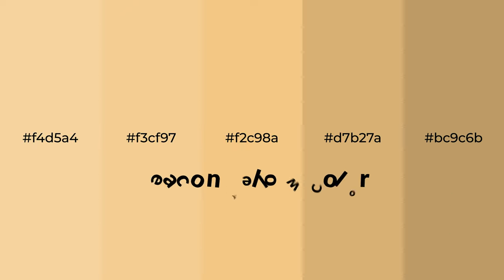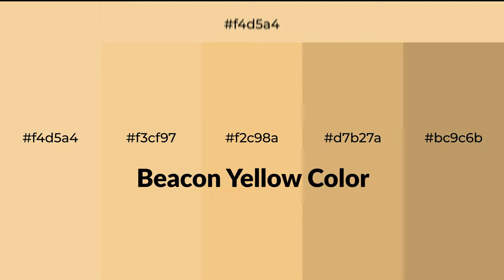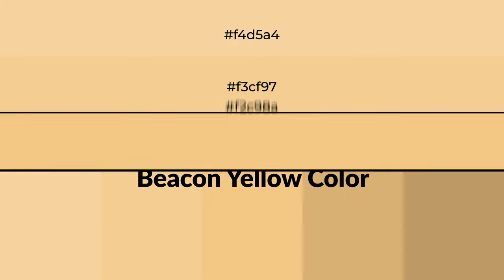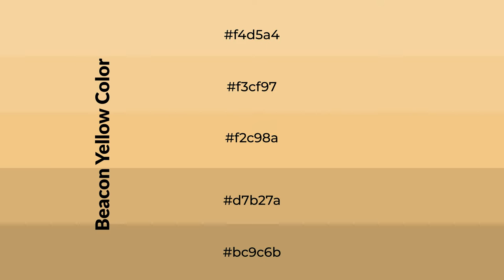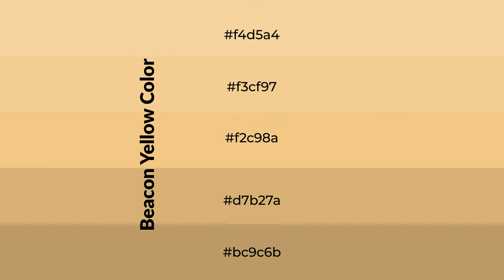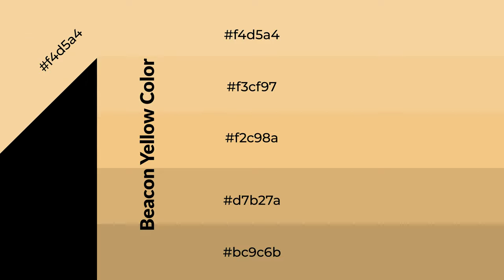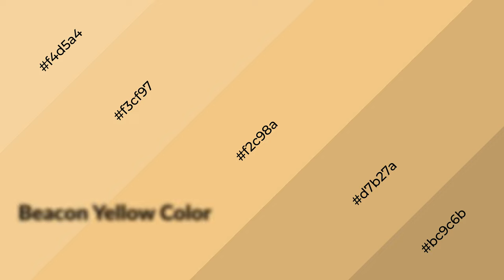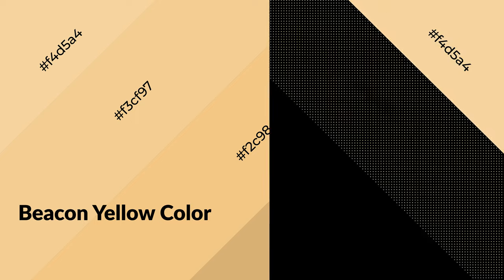Shades & Tints of Beacon Yellow color f2c98a A Warm Yellow color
Shades of Beacon Yellow color f2c98a Warm Shades of Beacon Yellow color with Yellow hue for your project!

Shades
Hex d7b27a

Tints
Hex f3cf97

Beacon Yellow is a warm color, and it emits cozier and active emotion. Warm colors are symbols of warmth, fire, heat, and sunshine. It also evokes joy, passion, love, and even anger emotions. You can see them used in Restaurants and Gyms.